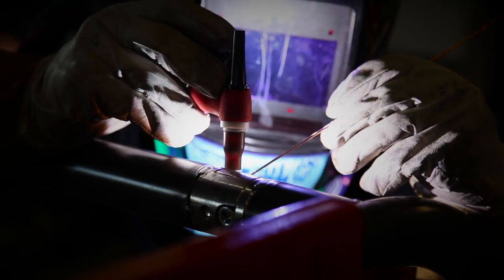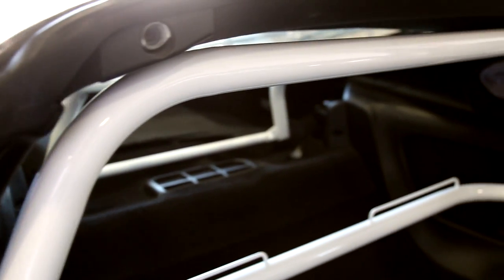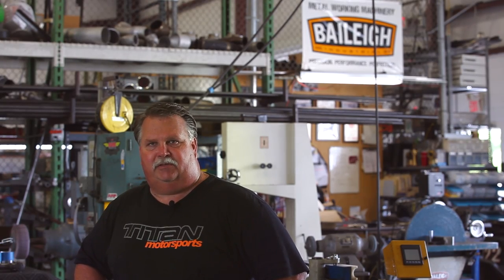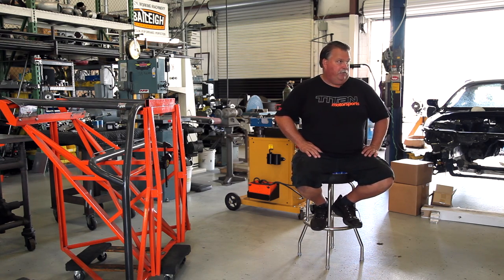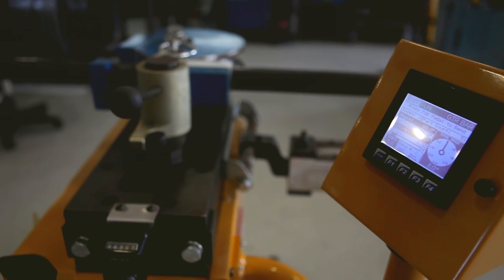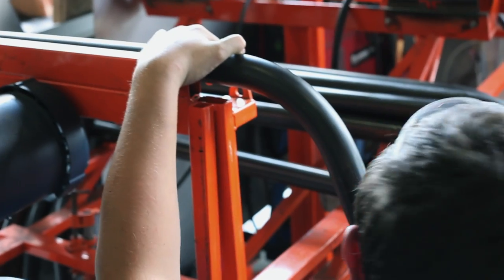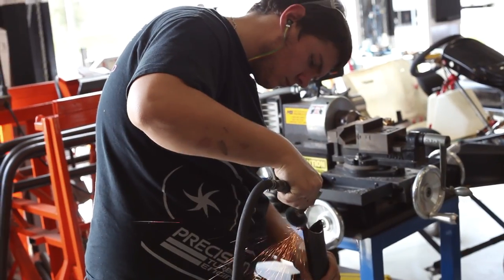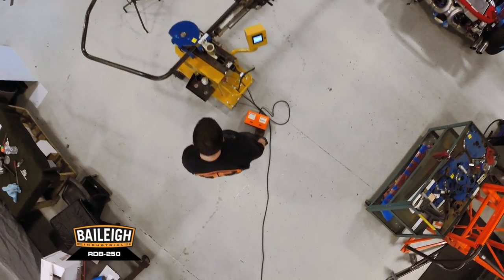Baileigh and Titan Motorsports Join Forces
For nearly 15 years, Titan Motorsports has been involved in the international racing scene. Located in Orlando, Florida, they specialize in full tube chassis and race car fabrication, turbo, dyno, tuning, NOS, and just about every other drag racing and racecar upgrade you can imagine. Mail order performance parts are also a hug part of the business in addition to some of the best technical support in the business.

With a current world record under their belt, technical lead Nero Deliwala has his hands full defending it at the track nearly every weekend. The record: Kanoo Racing's Toyota Supra ran a 6.14 sec @ 232 miles per hour.

The race shop is a beehive of fabrication activity and is running nonstop. Tube chassis and roll cage production has been simplified for production using the programmable RDB-250 tube bender.